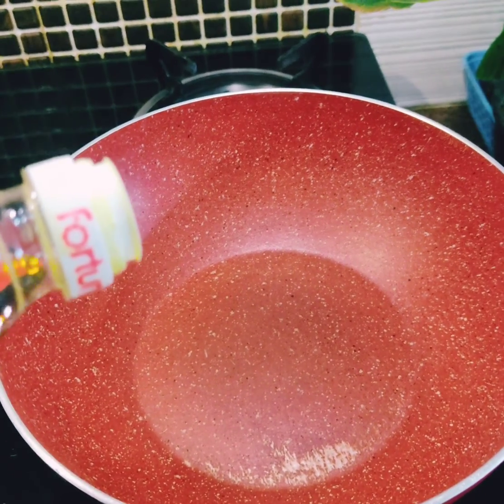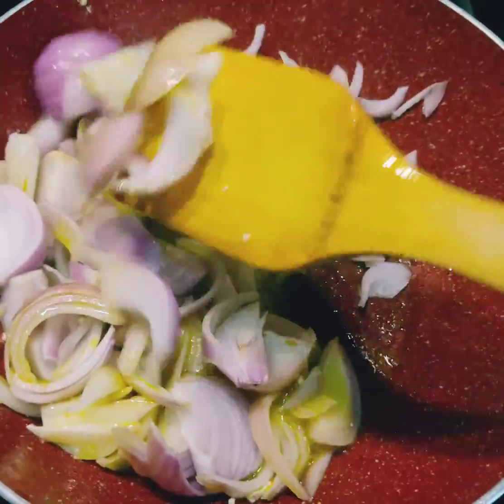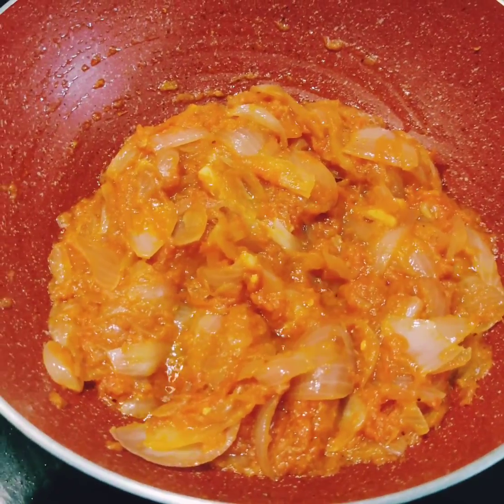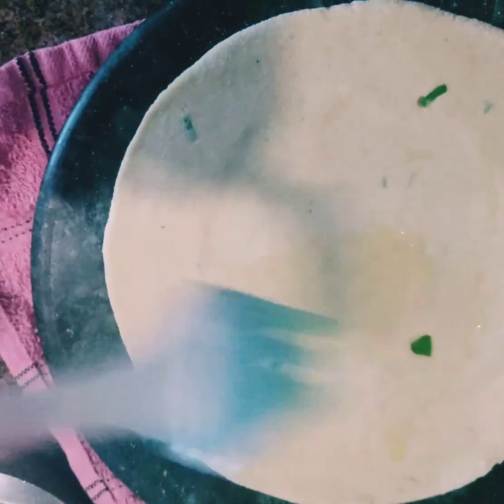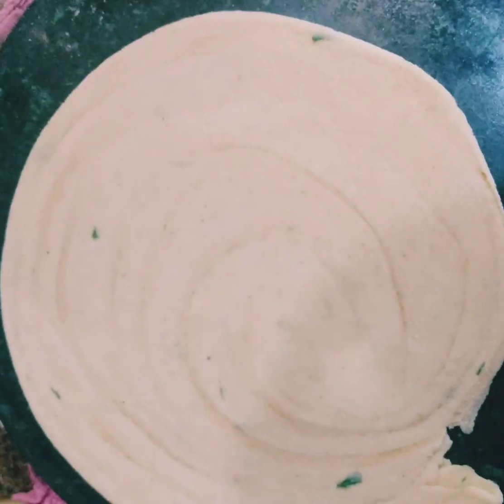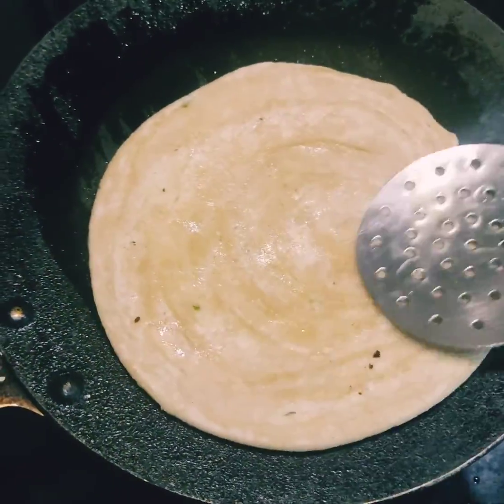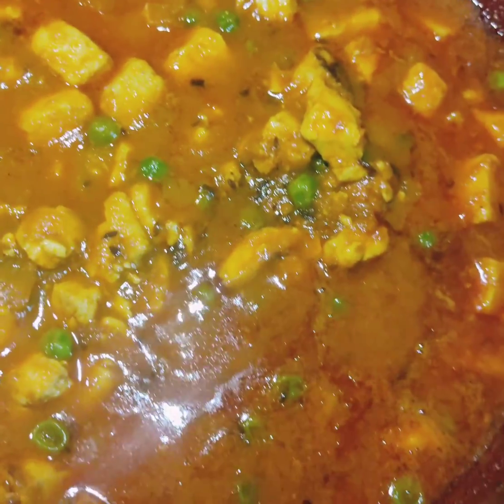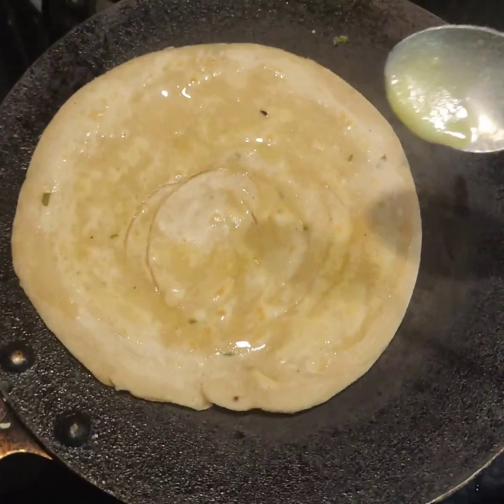Lets have lunch together 🤩I Lachcha parantha wid matar paneer#indianlunchrecipesvegetarian